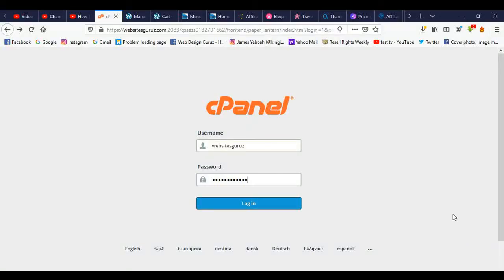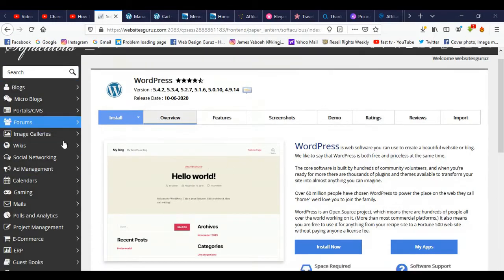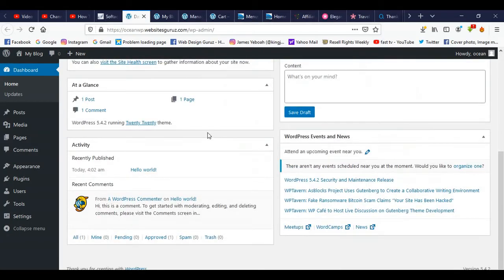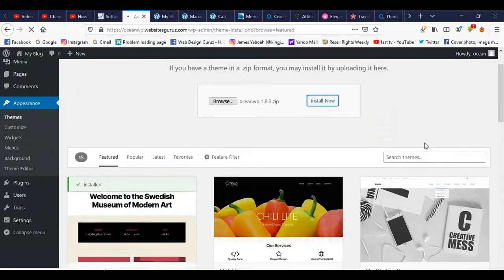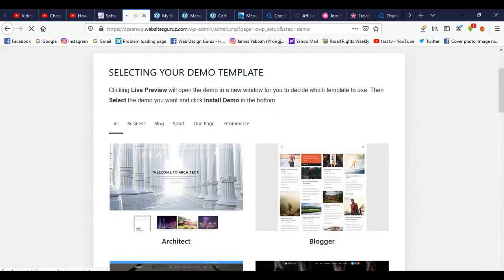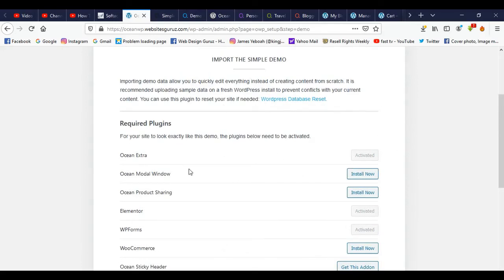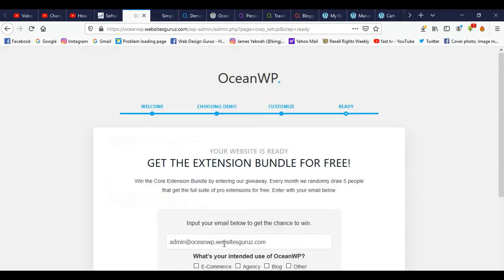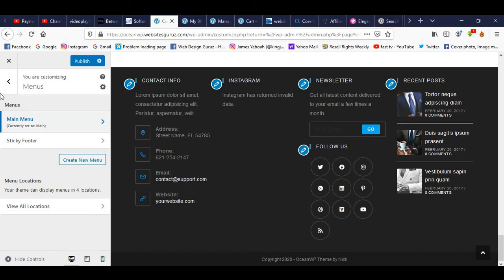How To Create A WordPress Website In 15 Minutes With Free OceanWP Theme-Beginners-Guide-Step By Step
How To Create A WordPress Website In 15 Minutes With Free oceanwp Theme-Beginners- Guide. Step By Step,You will need two things to start creating a website, A domain name and a web hosting like Blue host or Deamhost. Check the links below,

We have divided it into different steps, and we’ll walk you through everything from start to finish. Just follow along the instructions, and you’ll have a very professional looking E-Commerce  website in the end.

Useful Links
WordPress Theme

We will also point you in the right direction to take your blog/website to the next level.What do I need to build a website?You’ll need the following three things to start your WordPress site.A domain name – this is the name of your website such as google.com.WordPress hosting – this is where your website files are stored.Your undivided attention.7 key principles of designing a good website
Keep your design balanced.Compartmentalize your design by using grids.Pick two or three base colors at most for your design.Try to make the graphics go well together.Improve your website's typography.Make elements stand out by adding white space around them.Have all elements connected.

how to make my wordpress blog visible in google search
how to make wordpress blog appear in google search
starting a blog on wordpress to make money
how to make money from a wordpress blog
how to make blog by wordpress
how to make a wordpress blog step by step for beginners
how to make a beautiful wordpress blog